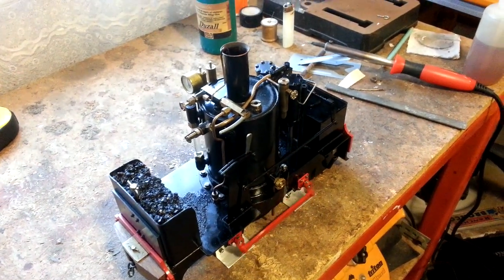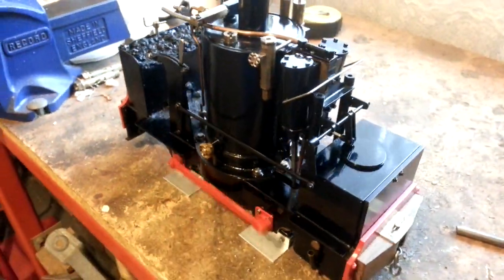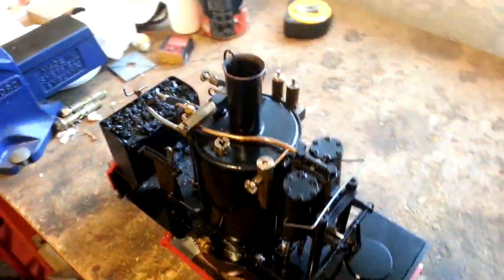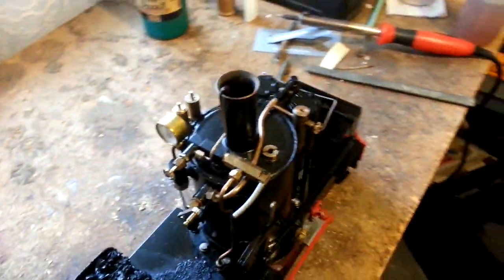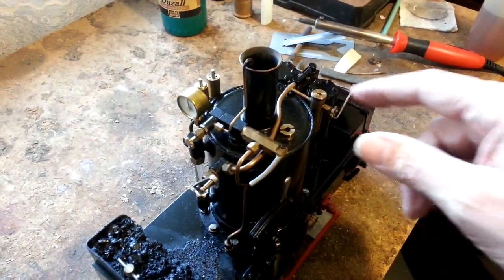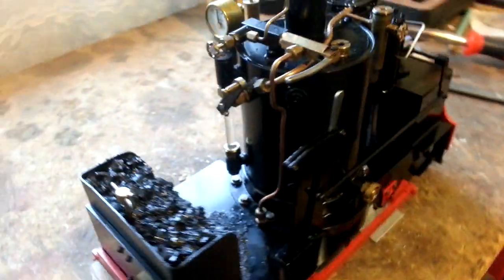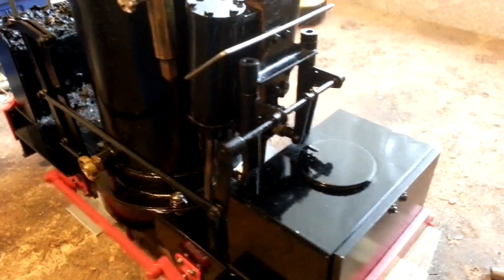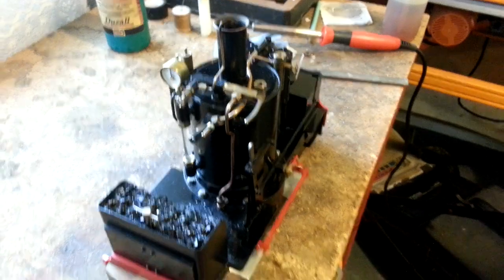Large scale 45mm gauge live steam De Winton locomotive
Loco #3, Jack, 24mm to the foot scale live steam loco running indoors on the rolling road